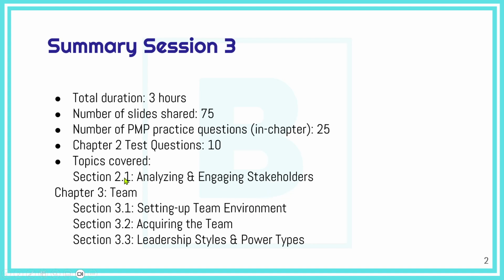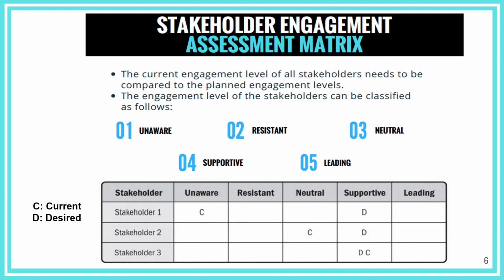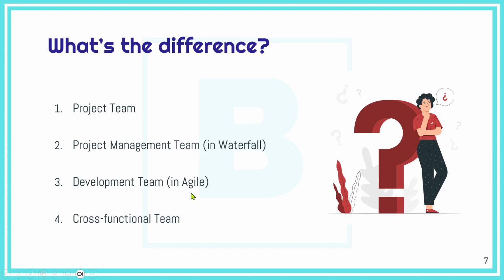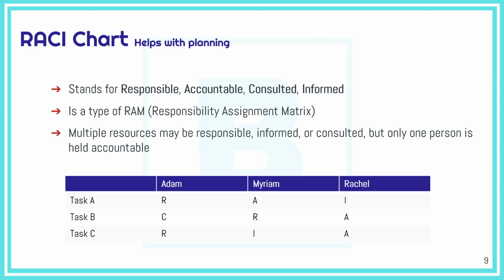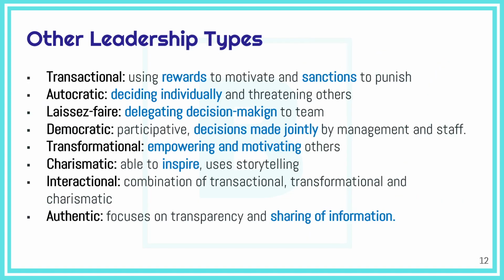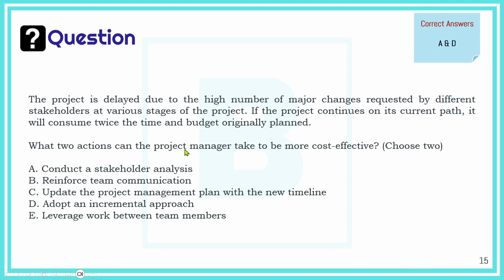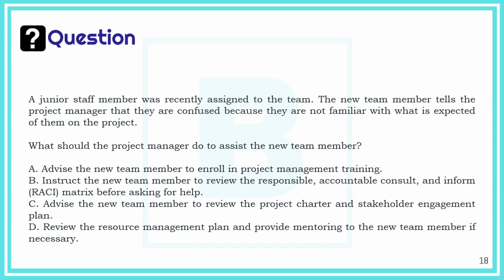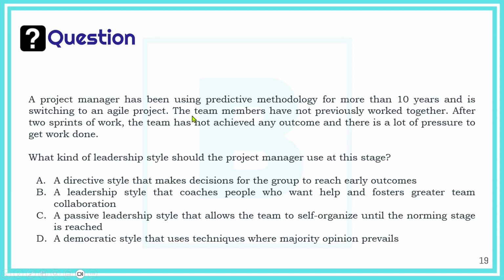Free PMP Training: Summary of Session 3